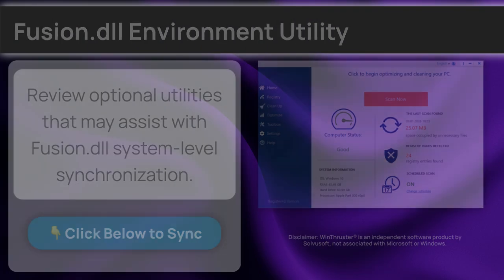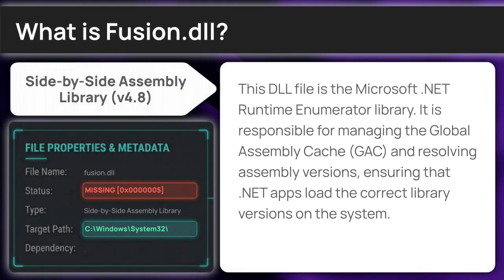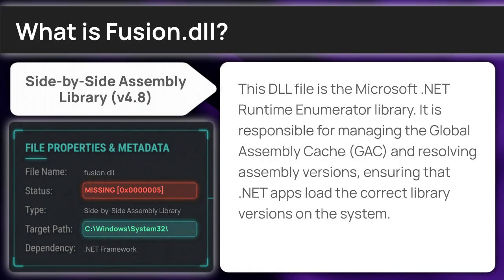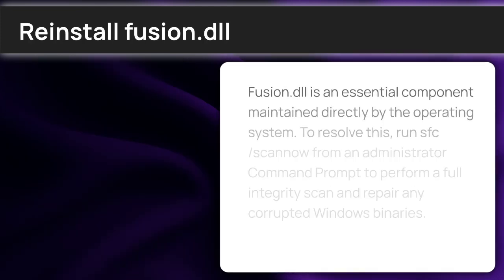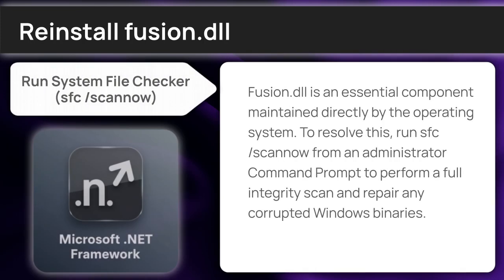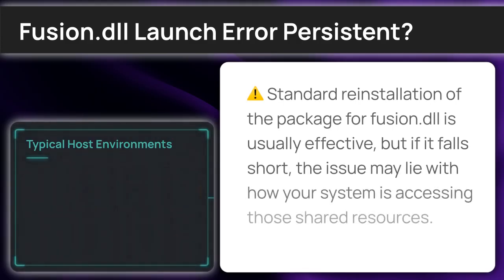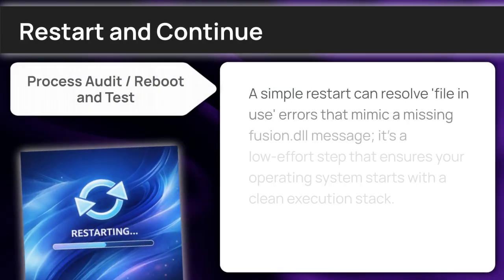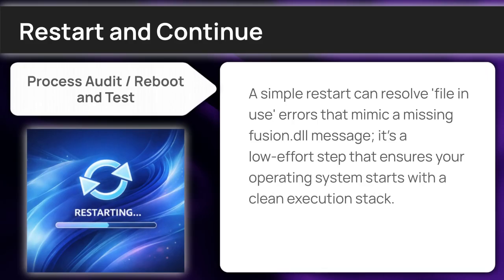How to Fix Fusion.dll Corrupt or Missing [SOLVED]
Getting a 'Fusion.dll not found' error in Windows? When Fusion.dll is reported as missing, it’s typically due to setup or dependency issues related to .NET Framework, which are reviewed here.

This DLL file is the Microsoft .NET Runtime Enumerator library. It is responsible for managing the Global Assembly Cache (GAC) and resolving assembly versions, ensuring that .NET apps load the correct library versions on the system.

Built as a System DLL, Fusion.dll utilizes the Side-by-Side Assembly Library to support .NET Framework functions. I’ve broken down the troubleshooting process into clear, easy-to-follow steps.

▶ What this video covers:

- Find information on the fusion.dll file
- Reviewing the fusion.dll dependency list

Timestamps:

00:00 - Briefing
00:16 - Take a closer look at the fusion.dll component
00:36 - Refreshing required fusion.dll prerequisites
00:57 - Running a standard Windows restart
01:17 - Safety considerations when placing library files manually
01:37 - Optional utilities for ongoing system care